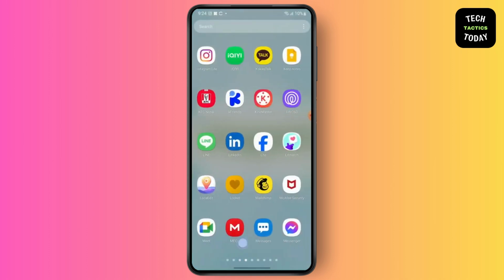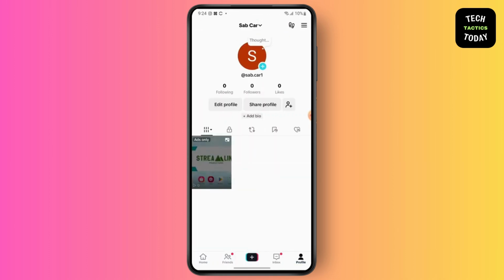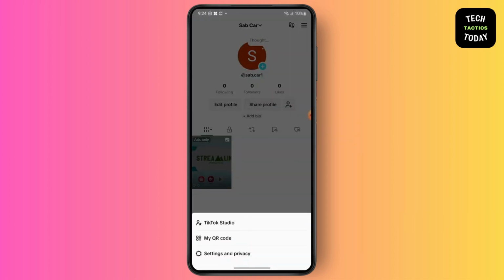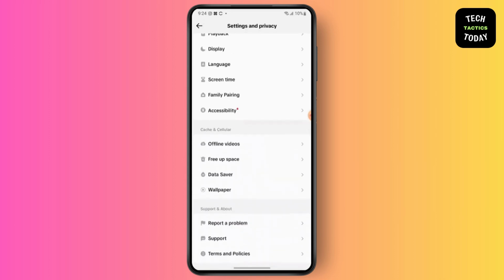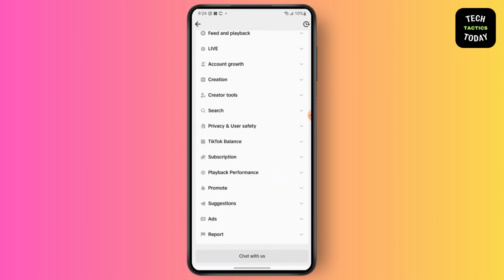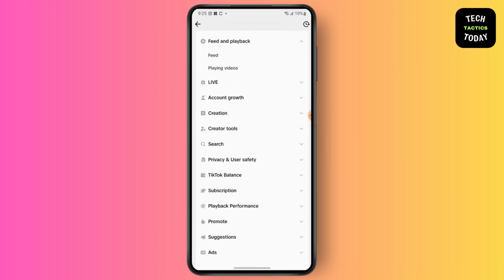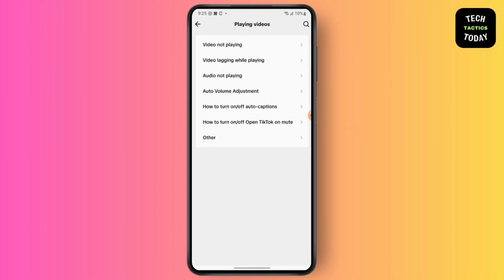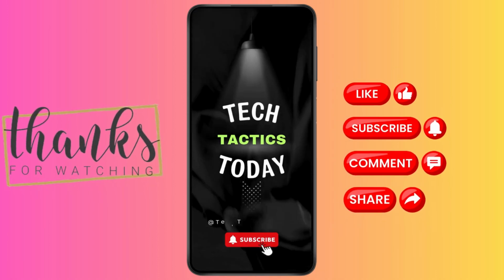How to Fix Muted Video on TikTok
Title: How to Fix Muted Video on TikTok

Description:

In this video, we’ll help you troubleshoot and fix issues with muted videos on TikTok. If your video has lost its audio or you can’t hear anything, we’ll walk you through the solutions to get your sound back on track!

Check Sound Settings:
Learn how to ensure your device and TikTok app sound settings are correctly adjusted.

Adjusting Audio in the App:
Discover how to add or adjust audio to fix muted videos before posting.